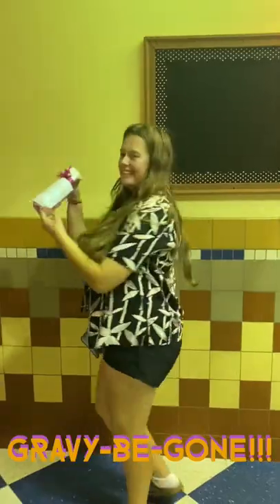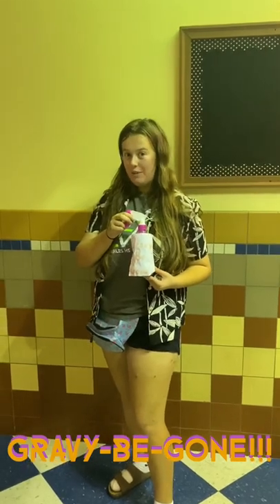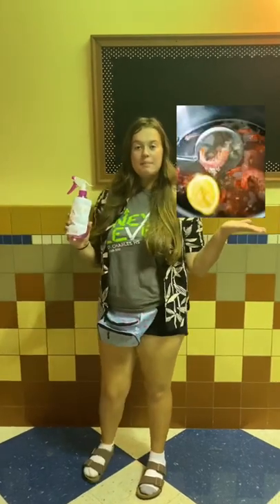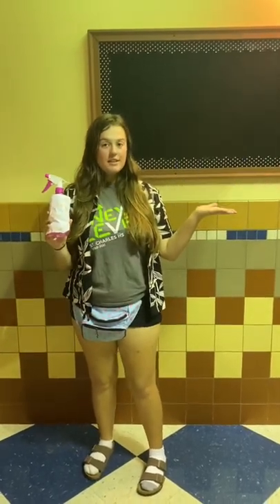April 27, 2022